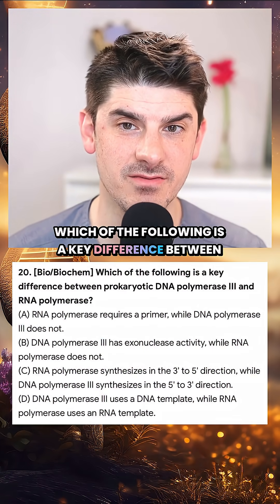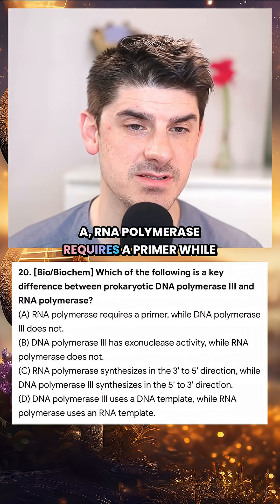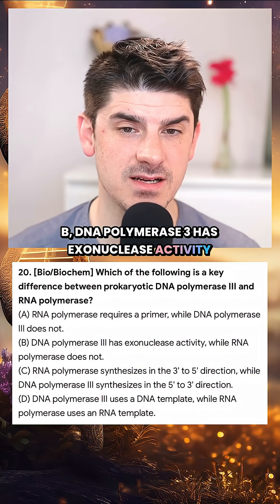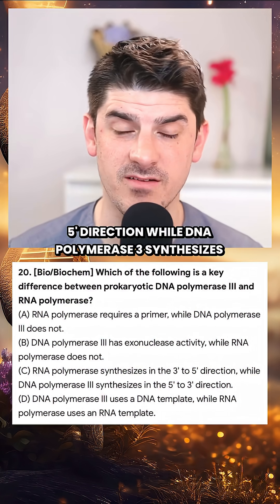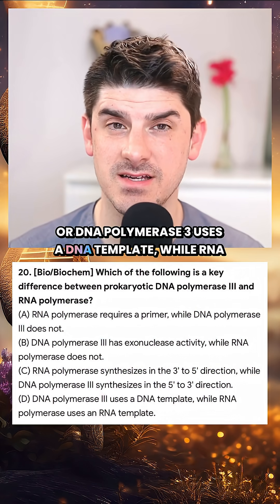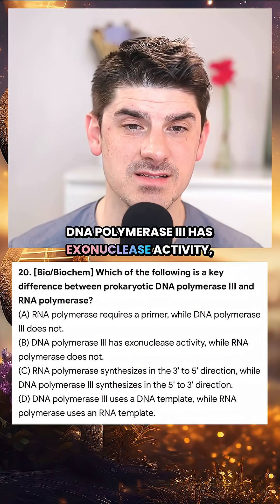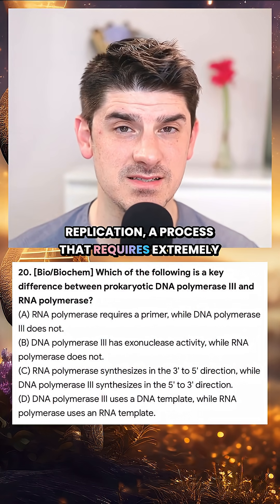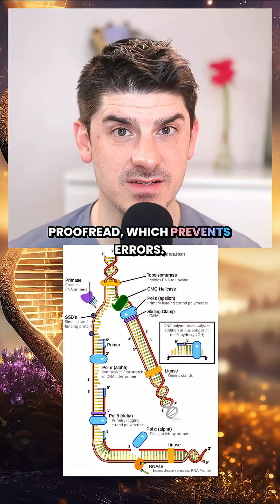MCAT 0020 - Free MCAT practice on DNA replication for biology section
What's the difference between the enzymes that build DNA vs RNA? A big difference is the repair mechanism in DNA replication, that RNA doesn't use or need. Let's go premed students! Get into medicalschool with hard work and lots of mcatprep for starters!